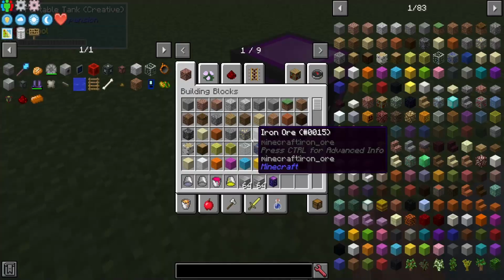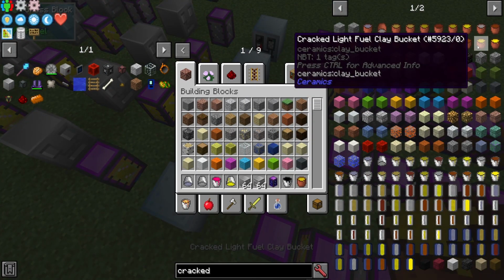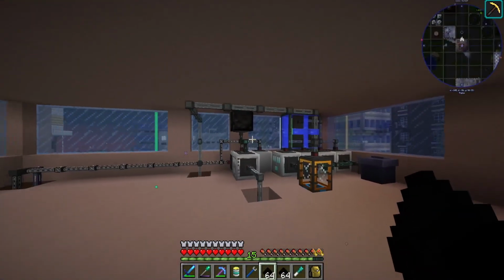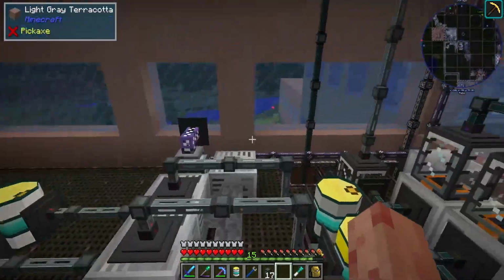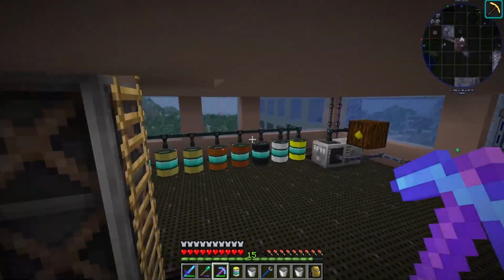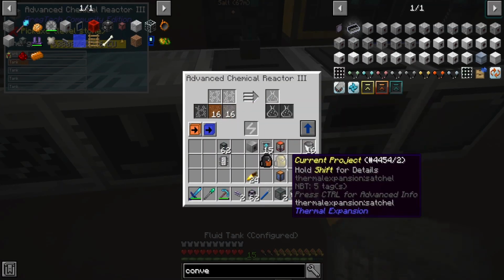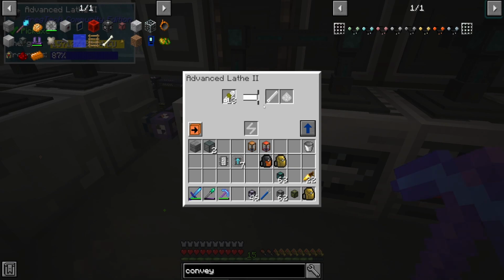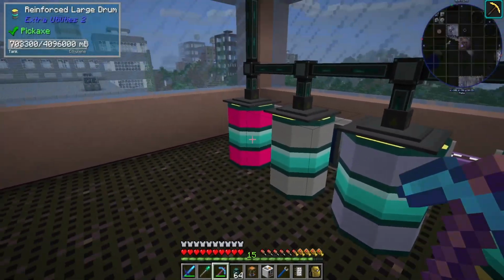Minecraft Omnifactory Modpack - S2E30: Yellow Oil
Petroliolium :)